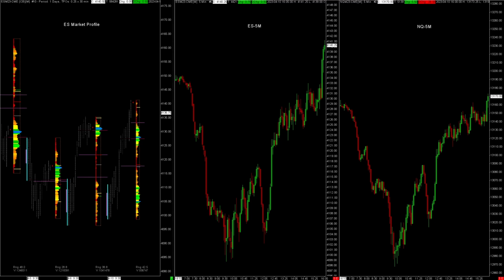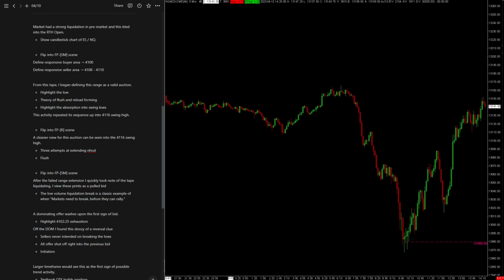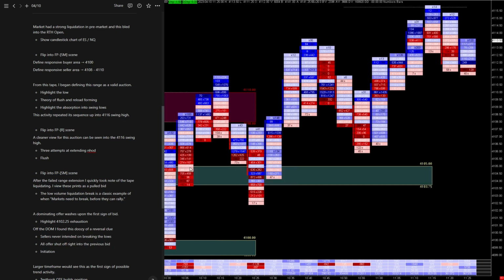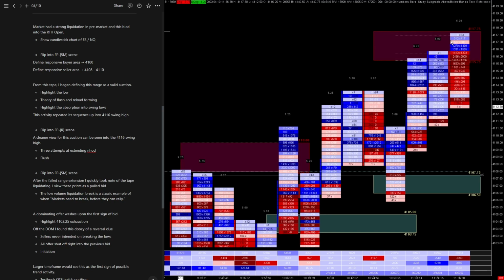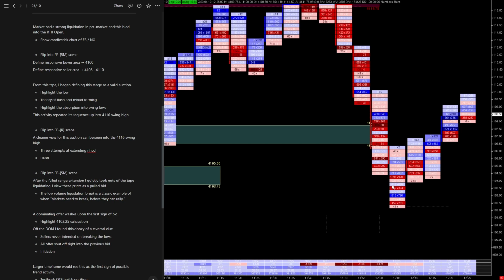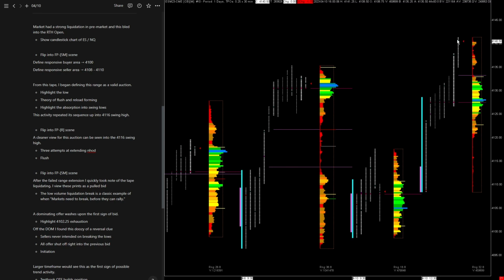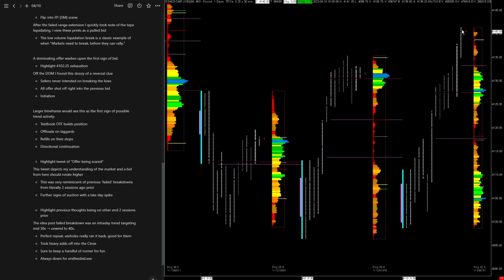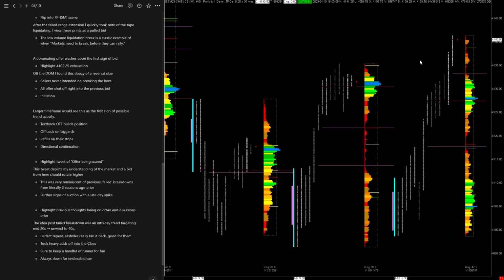04/10 Orderflow Recap